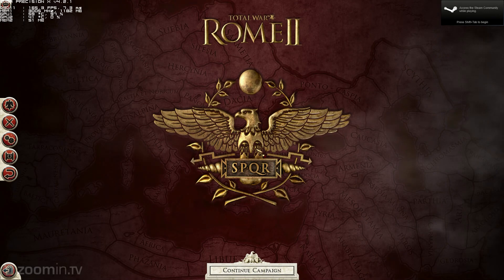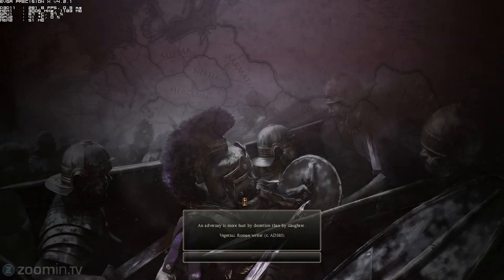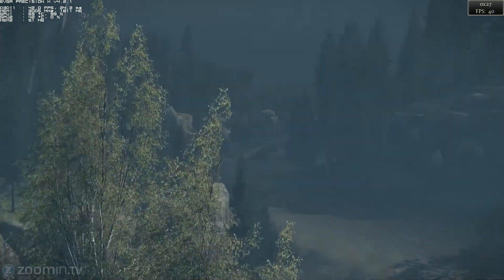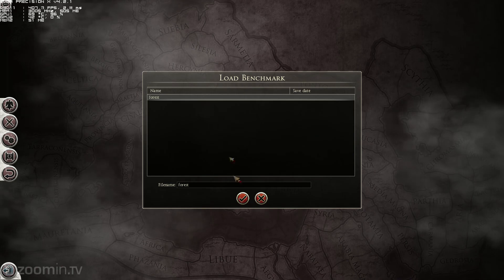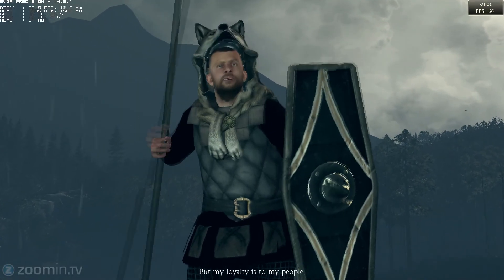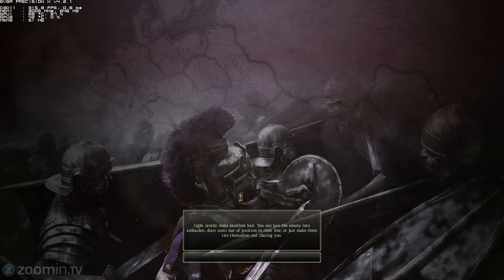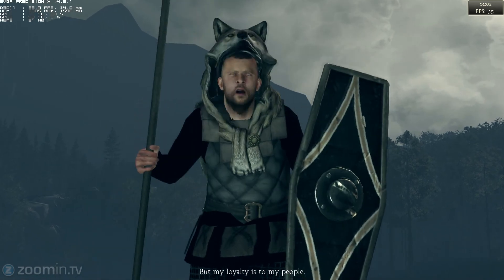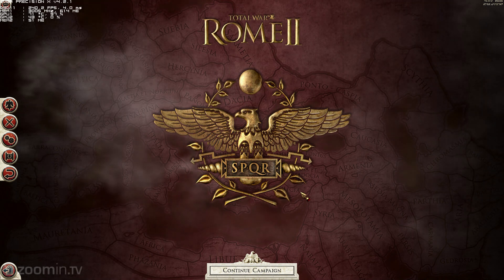Total War Rome 2 Benchmark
Total war Rome 2 Benchmark in game run on maxed out, ultra, and extreme presets. all playable except maxed out.

Played On GTX 660TI EVGA Signature 2

Code To Get 2$ Twords Game If You Spend Over 2$